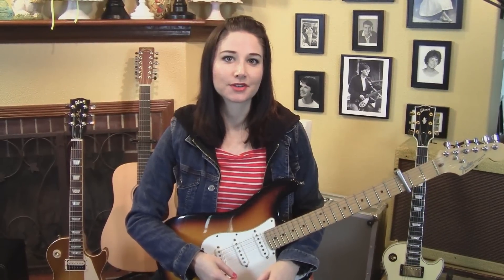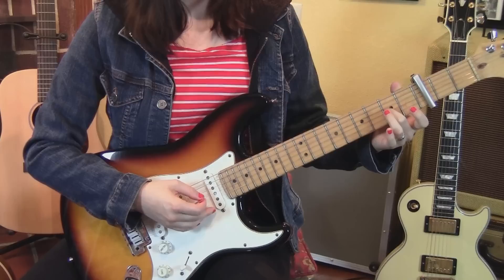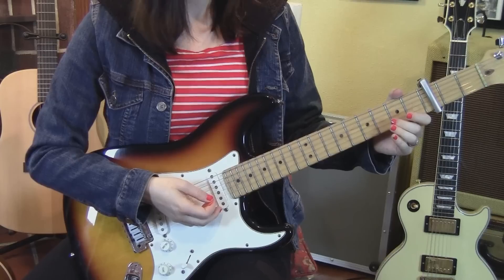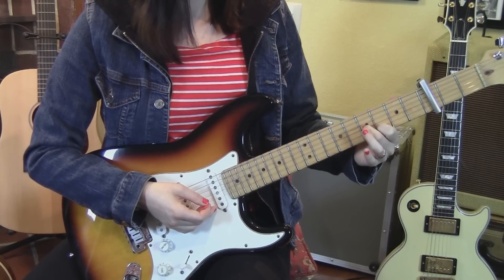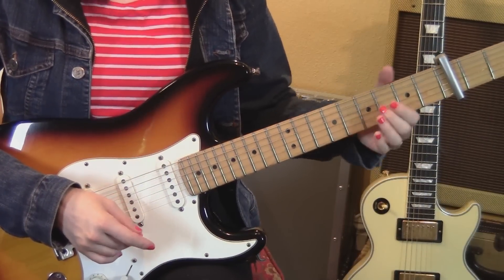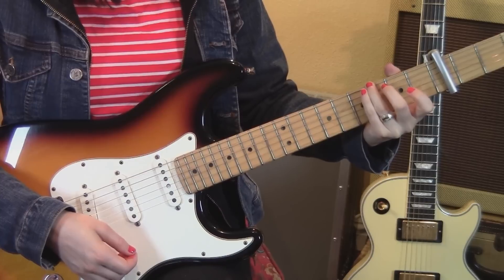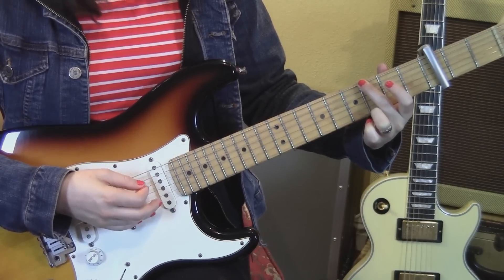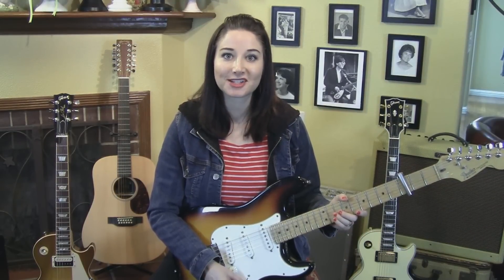The Smiths-Hand in Glove-Guitar Lesson-Allison Bennett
Here's how I play "Hand in Glove" by the Smiths. Not too complicated, only two main parts to the song. Have fun!